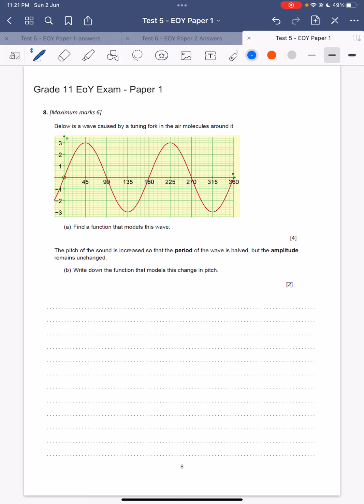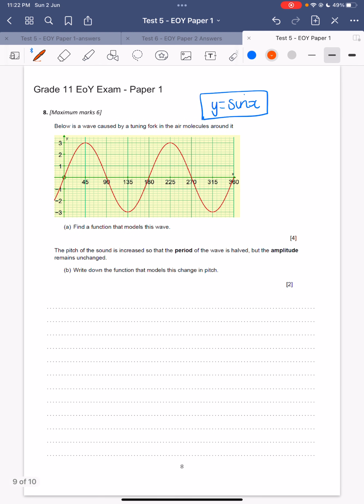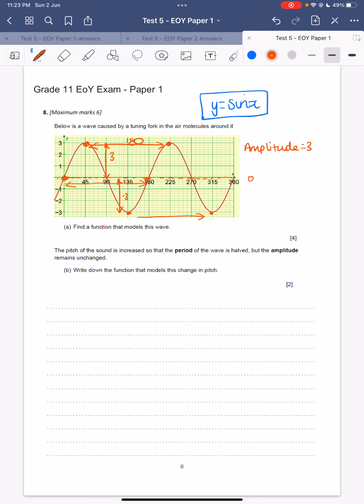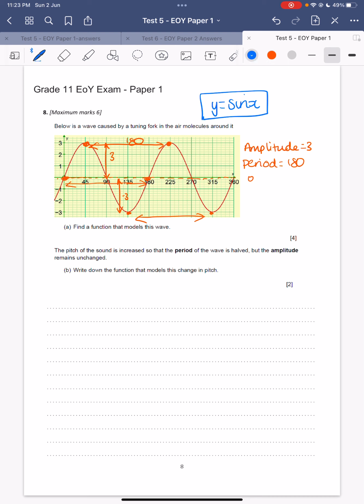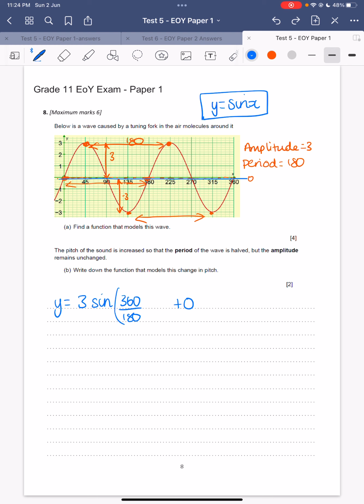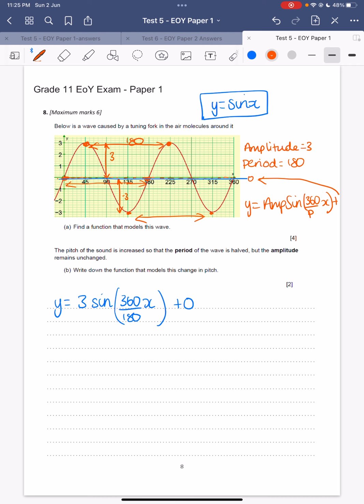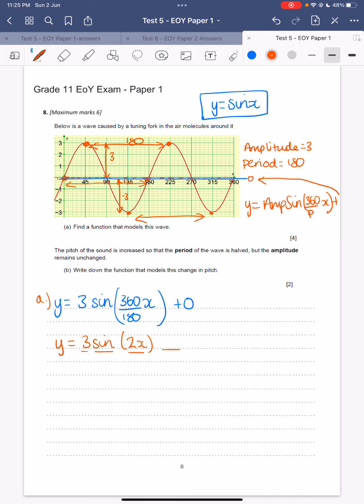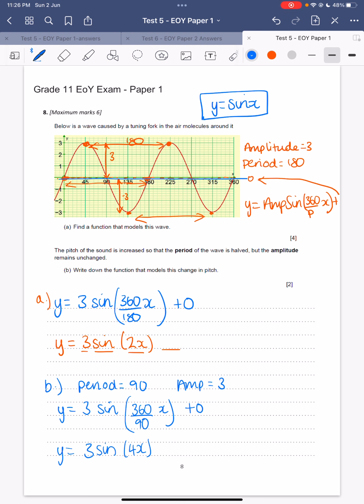Trig modelling SALI Exam question - paper 1